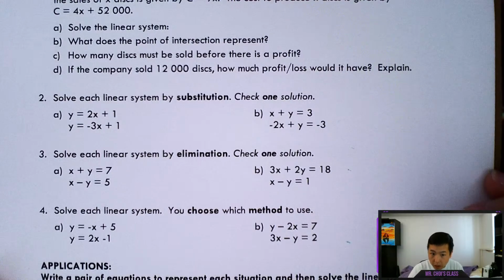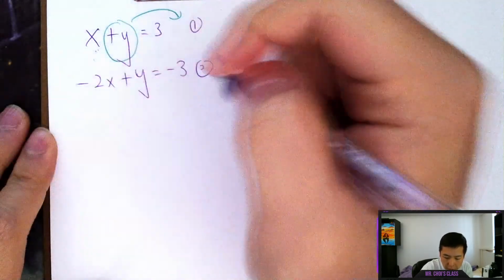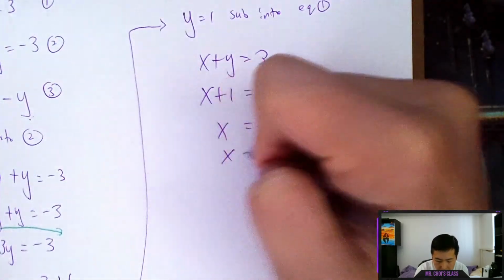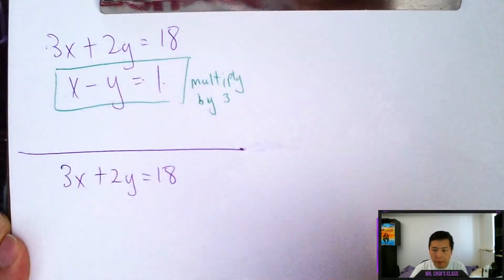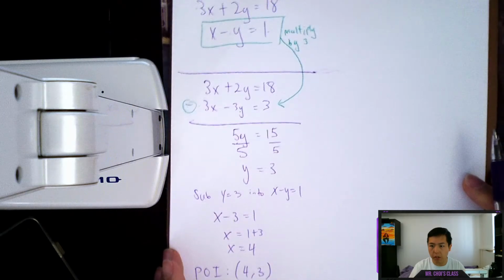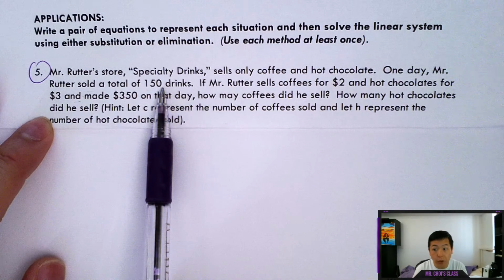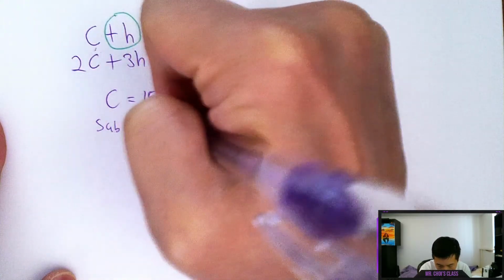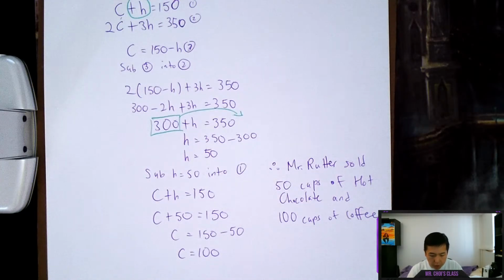Mr Choi's MFM2P April 22nd Office Hours